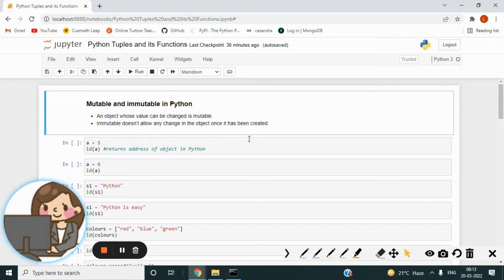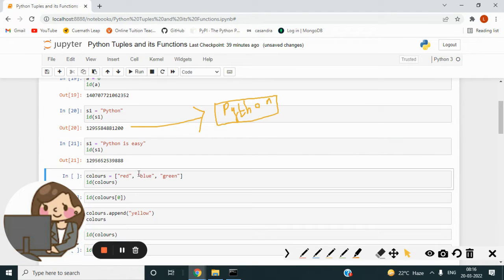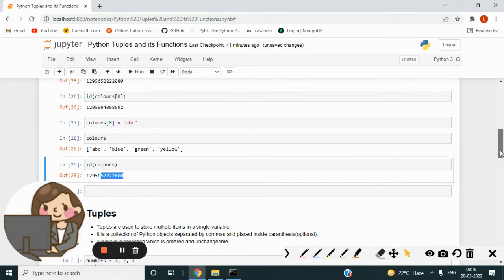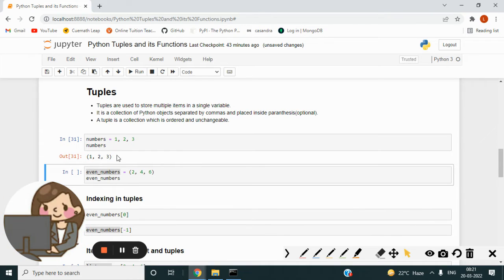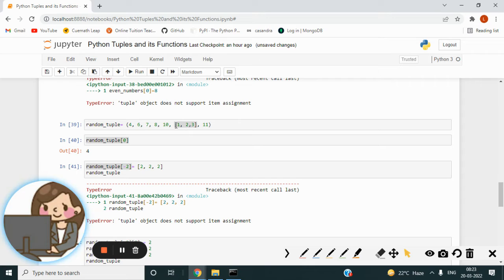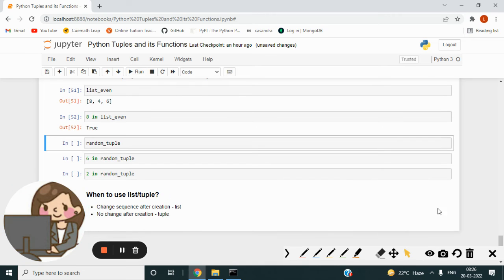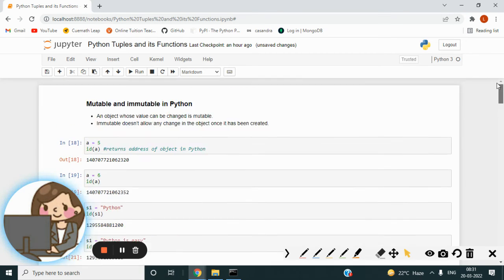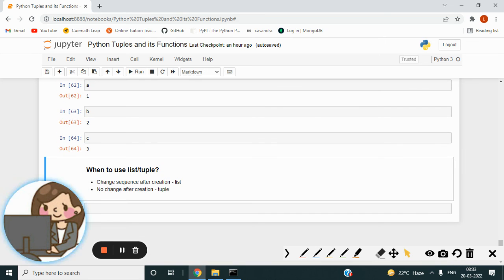Python tuples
All about Tuples
00:00:00 Mutable and immutable in Python
00:06:42 Tuples in Python
00:07:55 Tuple indexing
00:08:18 Updation of lists & tuples
00:10:40 Tuple Operators
00:11:09 Tuple functions
00:12:01  Tuple Iterations
00:12:25 Membership operators with list and tuples
00:13:45 packing and unpacking of tuples
00:14:55 when to you list/tuple